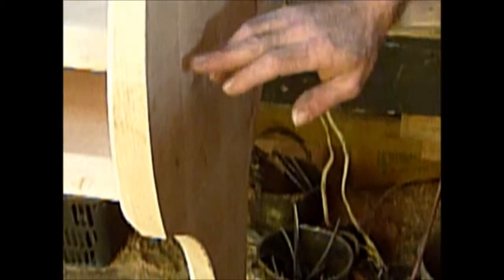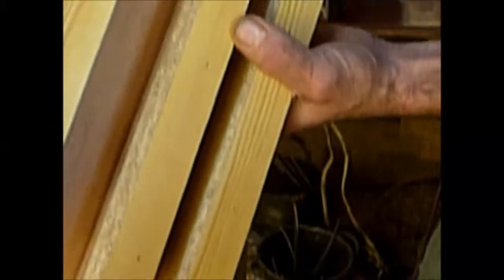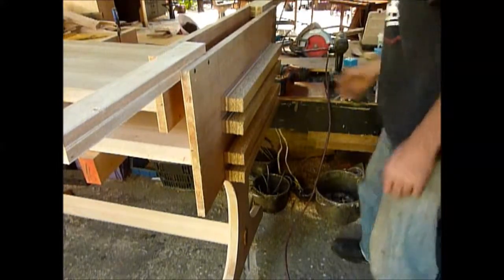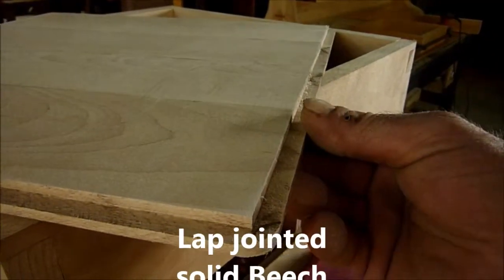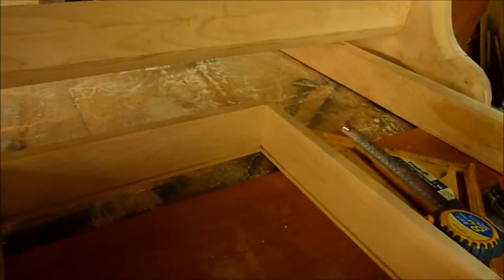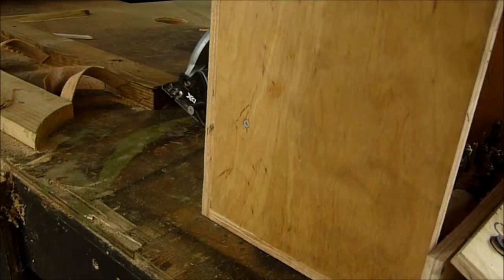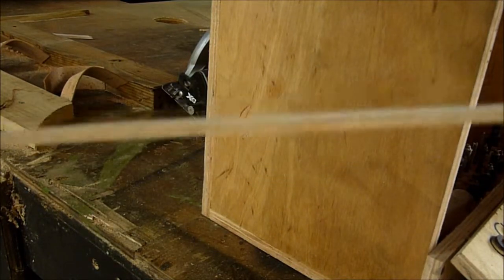Maloof Executive Desk Part 4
In part 4 you may notice the industrial tablesaw. That was payment for the desk.